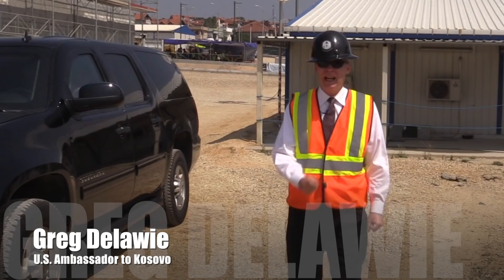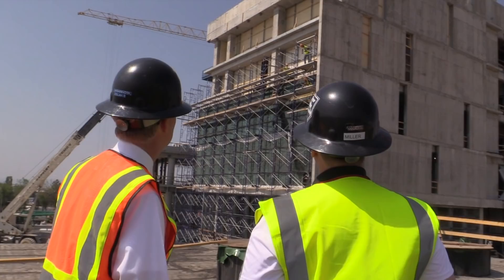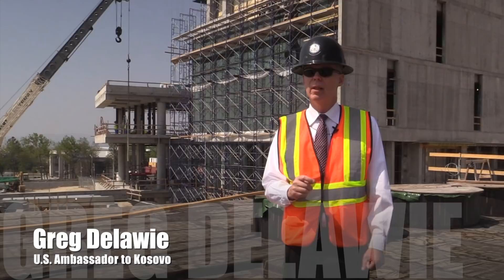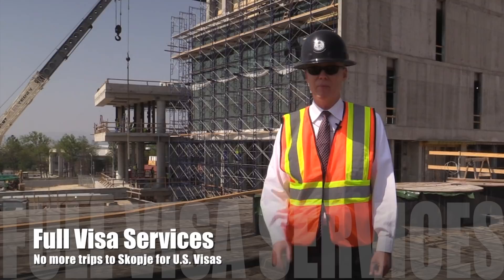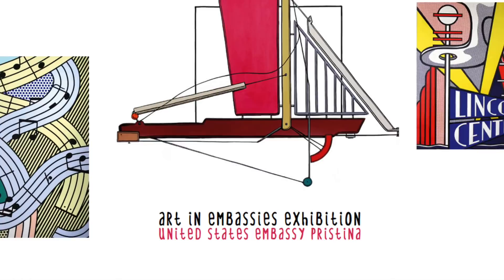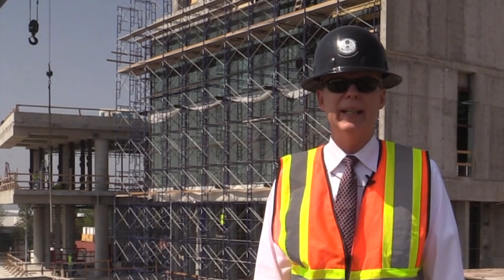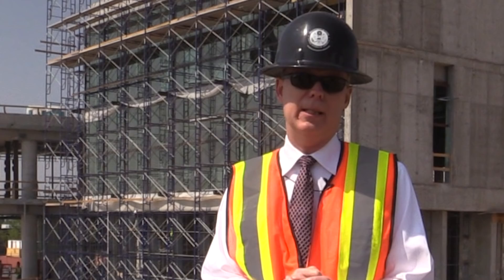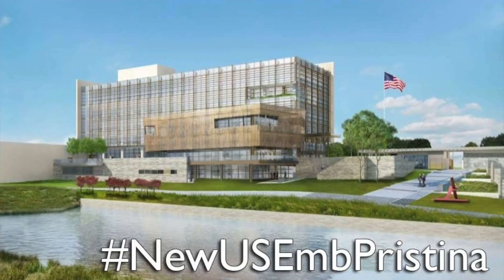Ambasador Delawie visits New U.S. Embassy Compound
Follow Ambassador Delawie for a behind-the-scenes look at our New Embassy Compound! Leave your questions about the project in the comments below. Special thanks to our colleagues working on the New Embassy who helped us make this film!